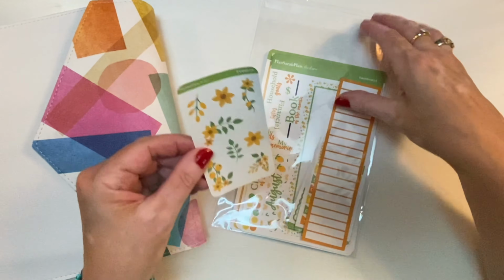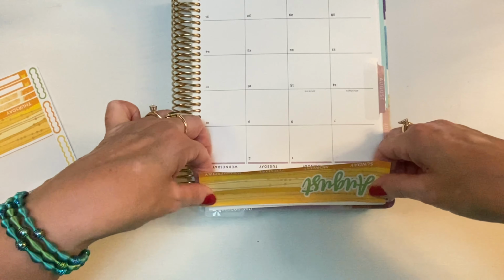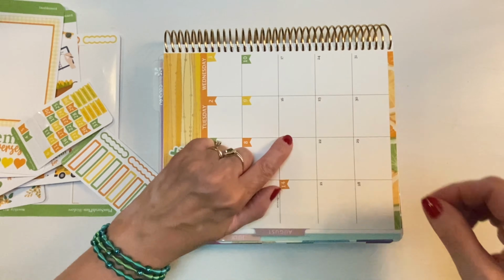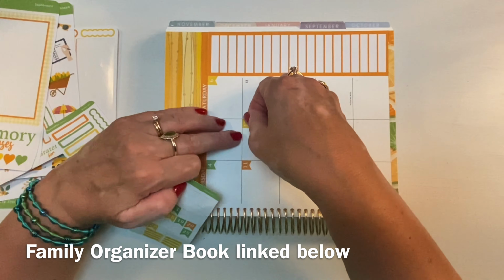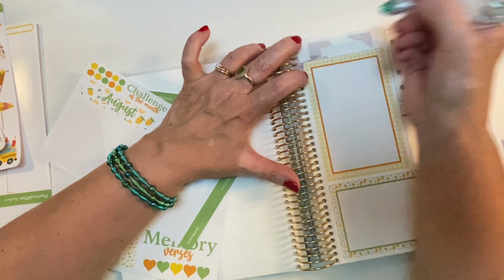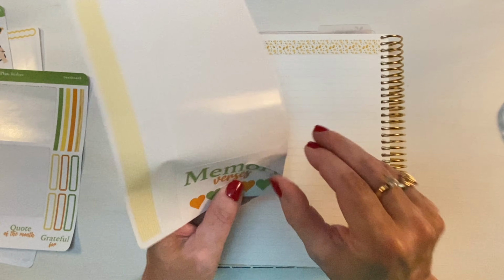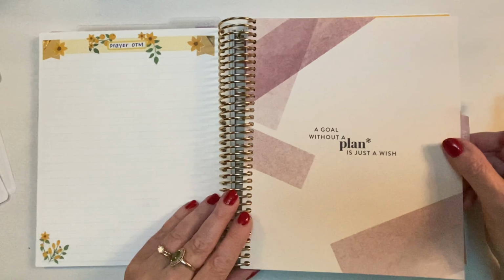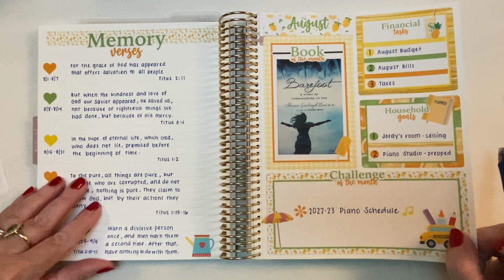August Set-Up Plan With Me! | Dashboard • Month View • Notes Page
HP Sprocket Select
Sensible Shoes Series:

Slice Tool

HP Sprocket (I use to print my book of the month)

Tiny Spatula (similar to mine)